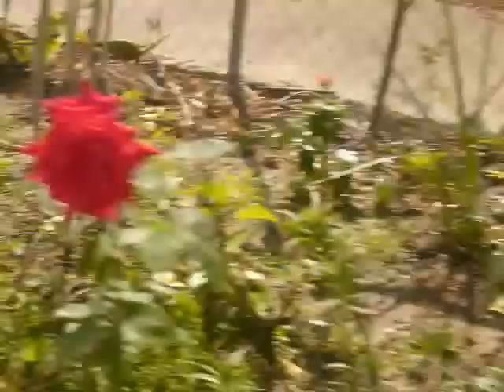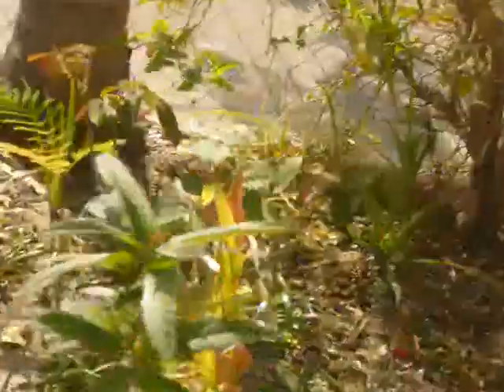Neighbors Raising Butterflies - Miami, Florida